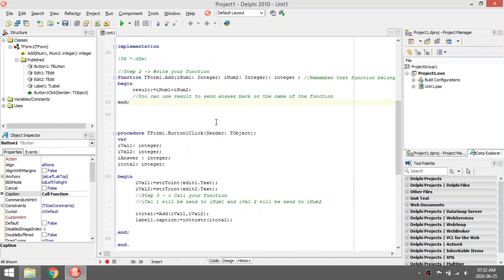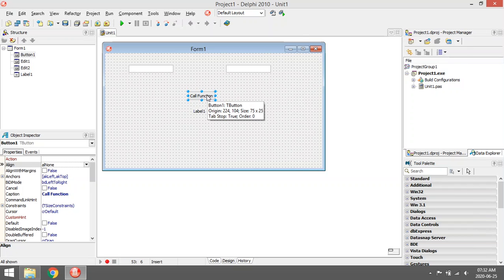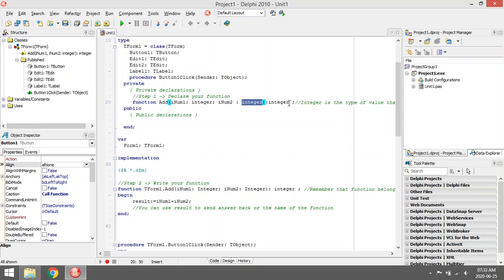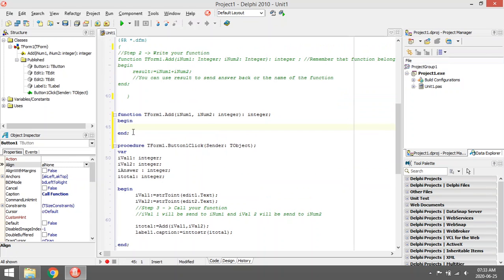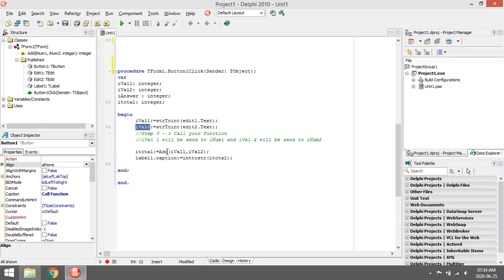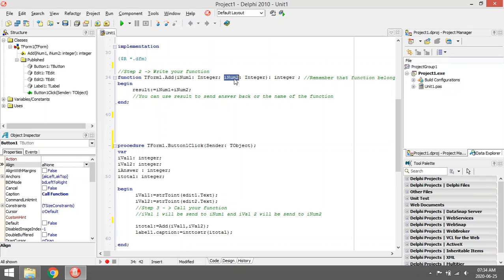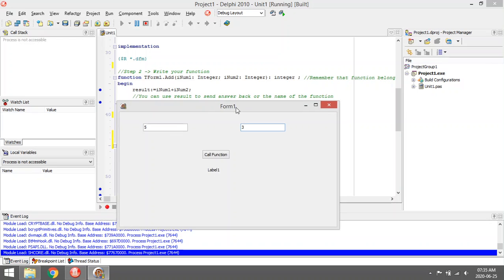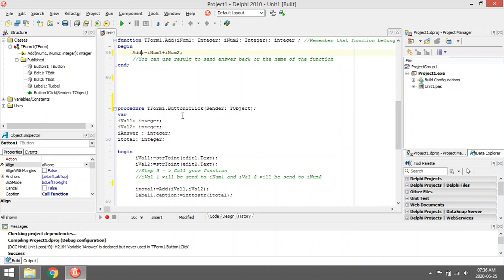Delphi - Create a simple function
Create an use a simple function.

PAT
Information technology
Delphi programming
Delphi Coding
Grade 10
Grade 11
Grade 12
Practical assessment task
Delphi tutorials
Learn Delphi
Delphi walkthroughs